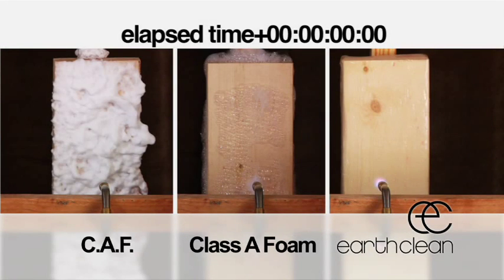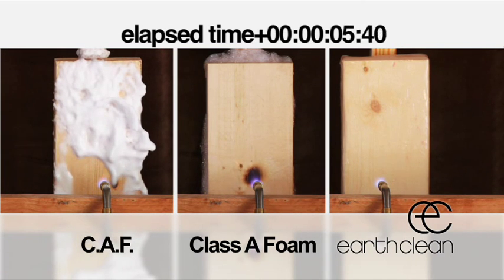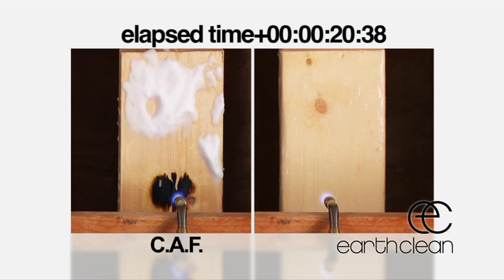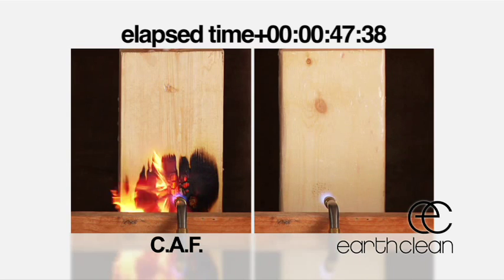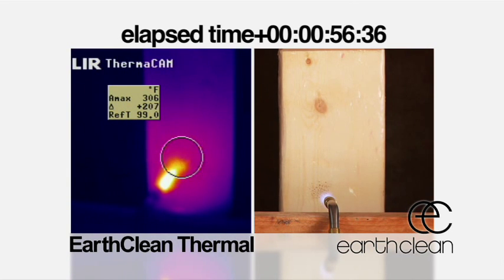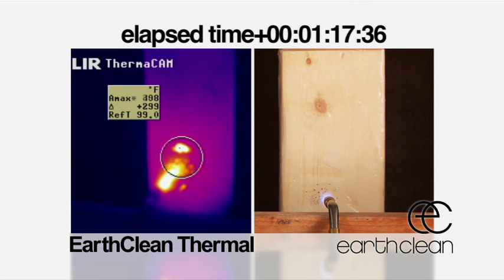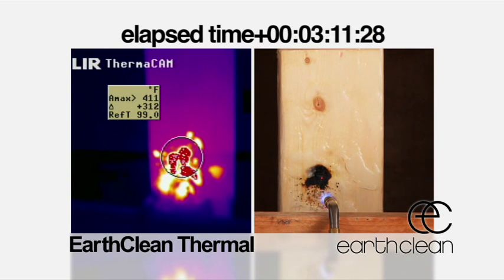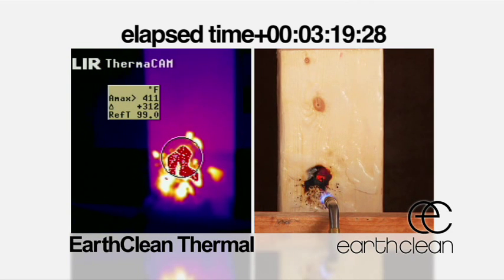Comparison of Tetra KO, Class A Foam and Compressed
This shows how Tetra KO protects better than Class A foam and Compressed Air Foam